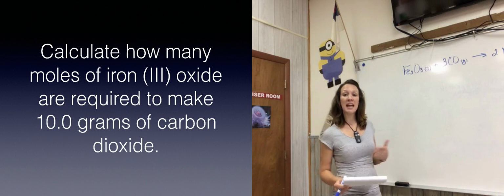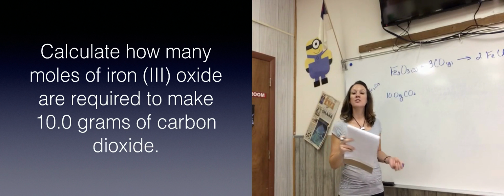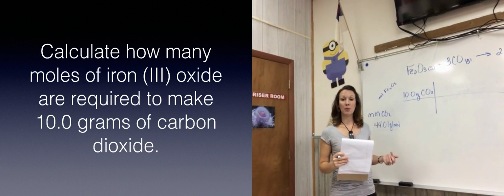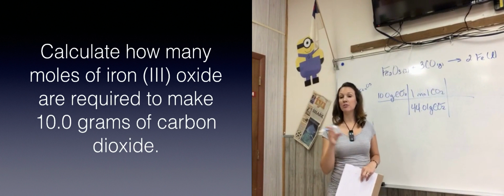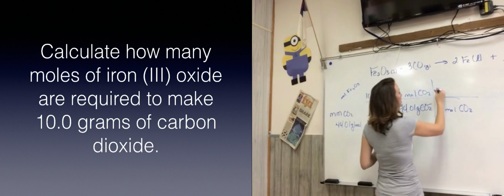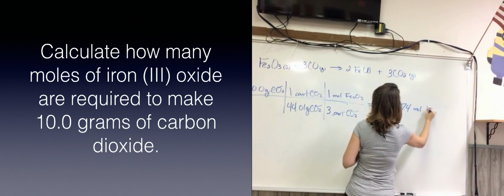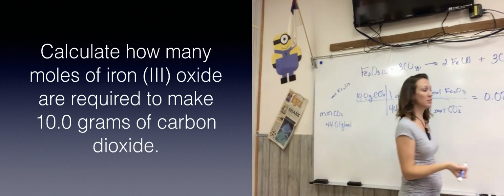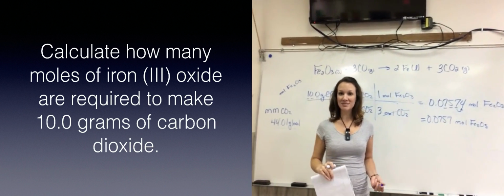Stoichiometry Podcast #7 - Mass to Moles Conversion